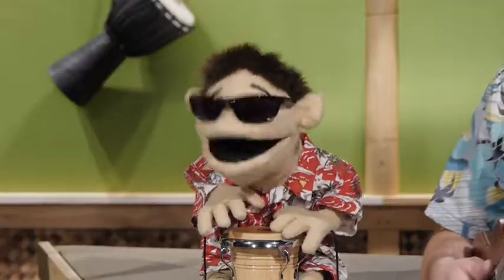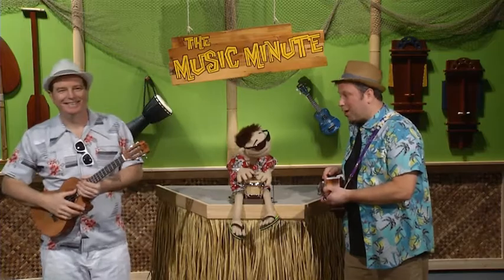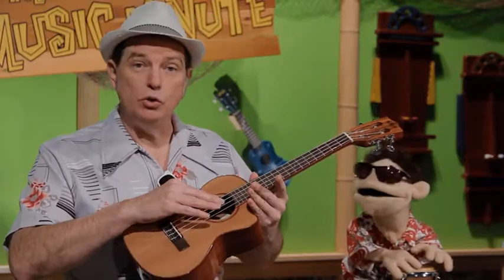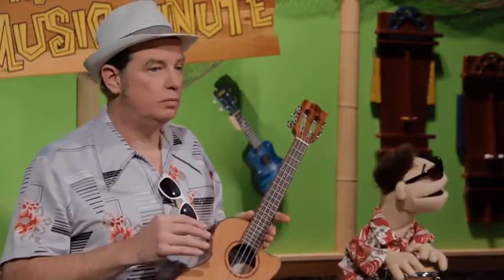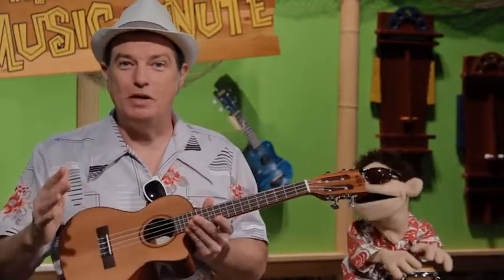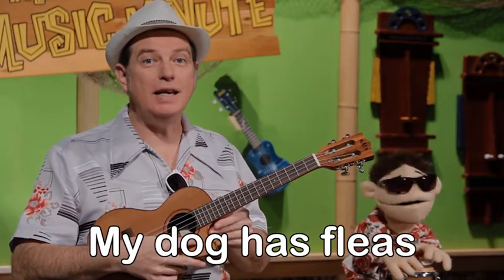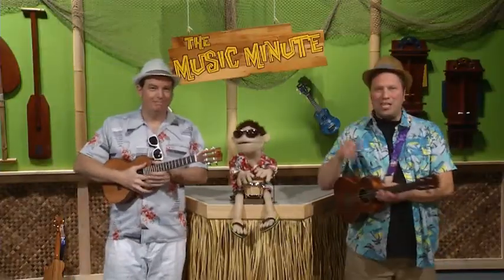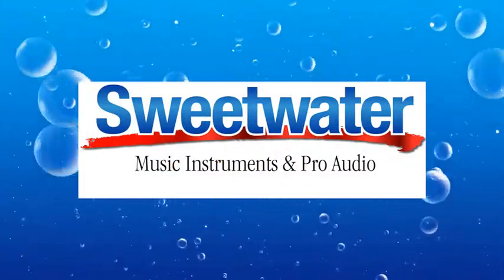Music Minute 9 - Keeping Your Instrument in Tune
Learn about the importance of keeping your instrument in tune.